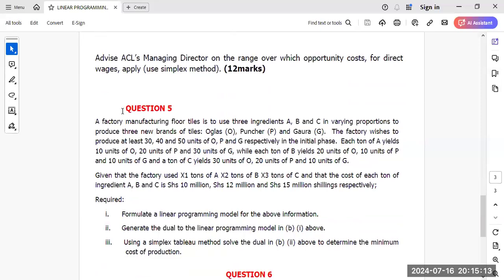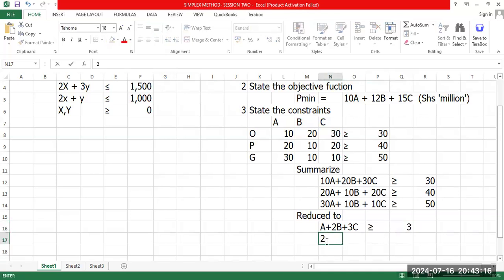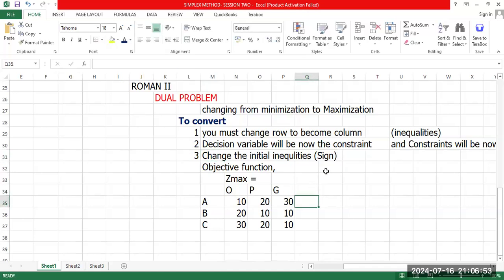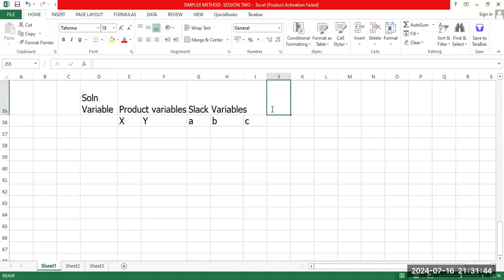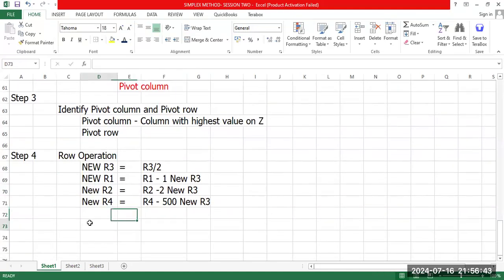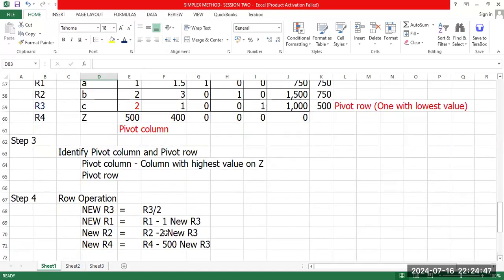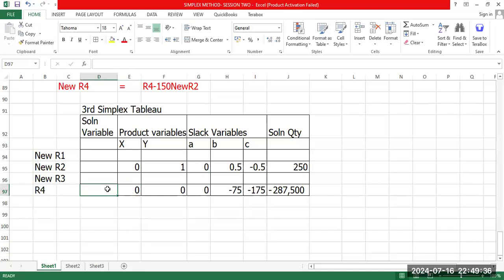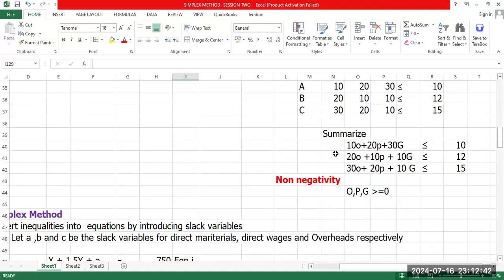Linear Programming - Simplex Method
Learn how to convert Primal problem into Dual Problem
Learn how to Solve your model using Simplex method